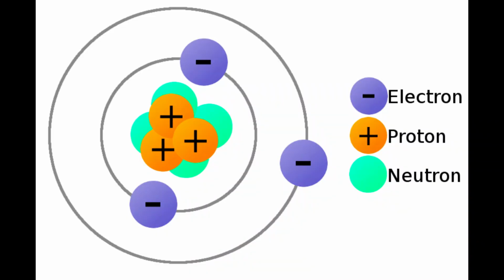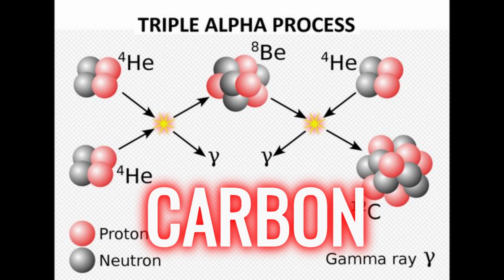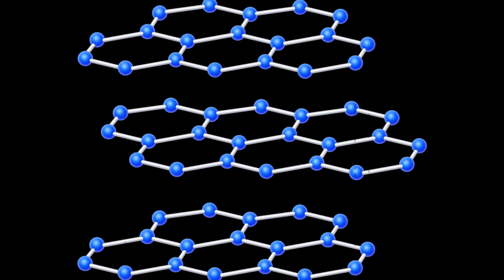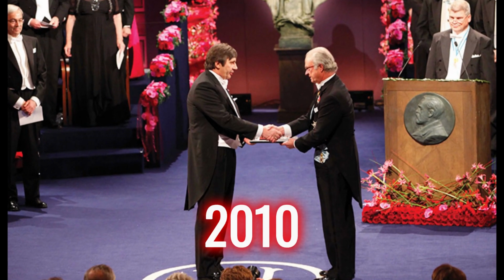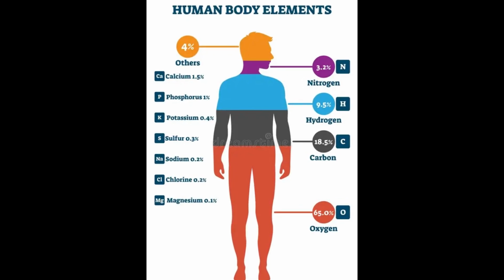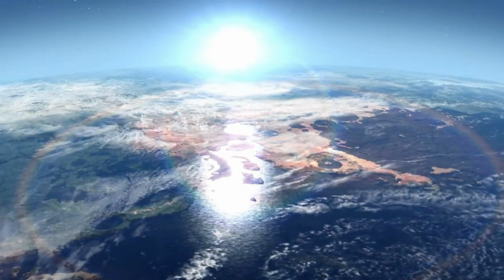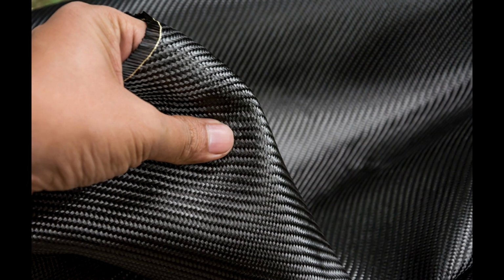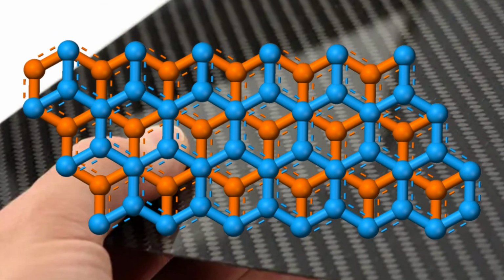The Element Without Which Life Wouldn't Exist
In this video, we explore carbon, the "building block of life." Discover why carbon is essential, from its role in the universe to its unique ability to form complex molecules. Learn how carbon makes up everything from graphite in pencils to diamonds. Join us on this fascinating journey into the world of carbon.

In this channel (THINGS), I share interesting historical events, theories and hypotheses, general knowledge, geographical information, and anything else that's fascinating, in a simple and concise way, so we can all learn together.❤️